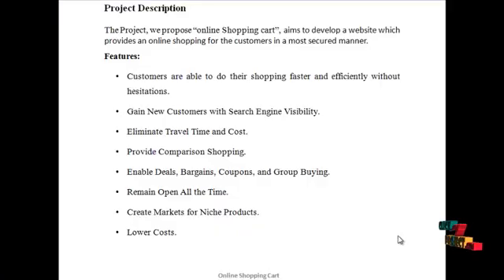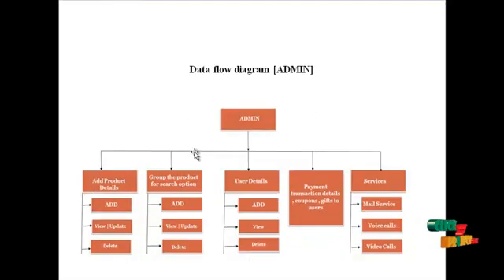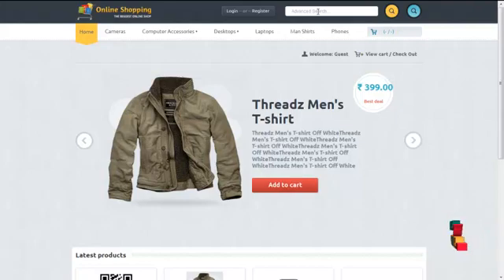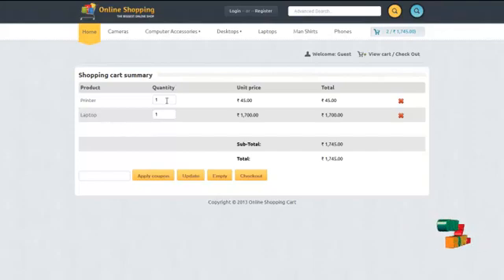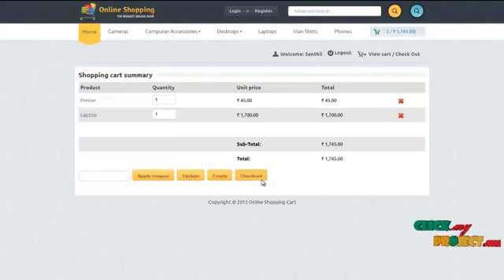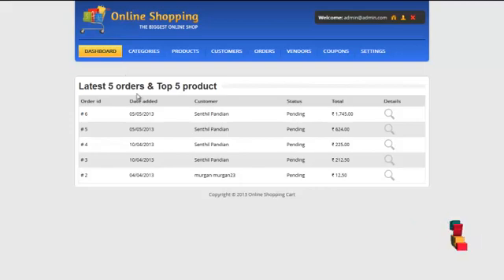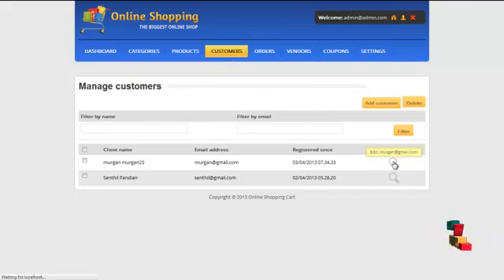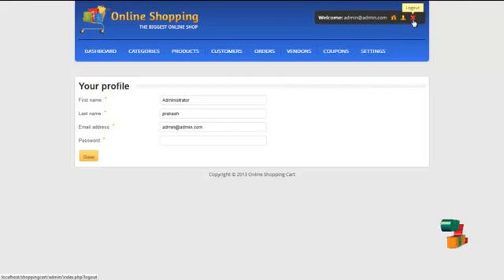Final Year Projects | Online Shopping Cart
Including Packages
* Complete Source Code
* Complete Documentation
* Complete Presentation Slides
* Flow Diagram
* Database File
* Screenshots
* Execution Procedure
* Readme File
* Addons
* Video Tutorials
* Supporting Softwares

Specialization
* 24/7 Support
* Ticketing System
* Voice Conference
* Video On Demand *
* Remote Connectivity *
* Code Customization **
* Document Customization **